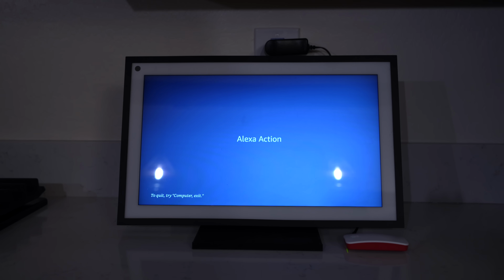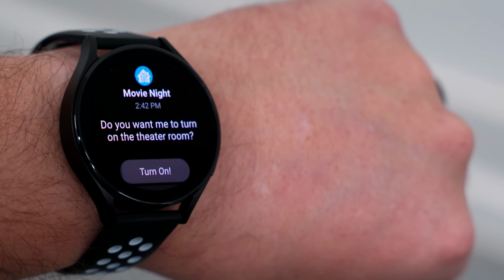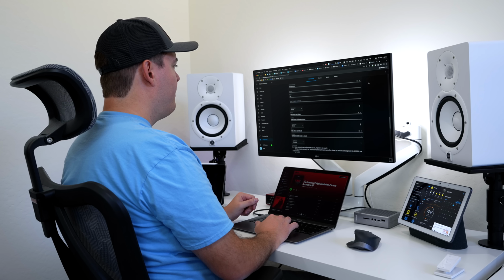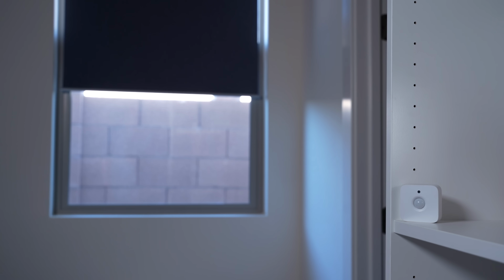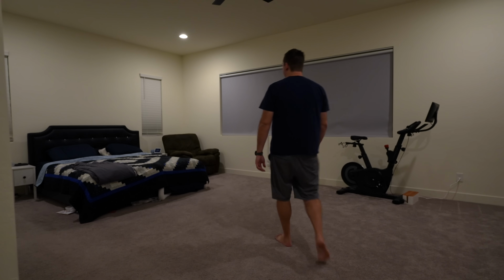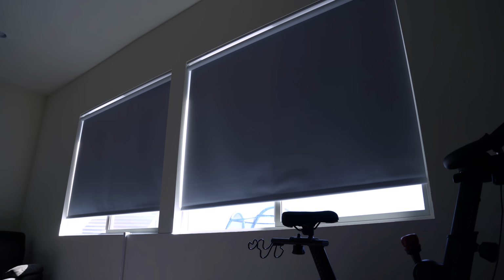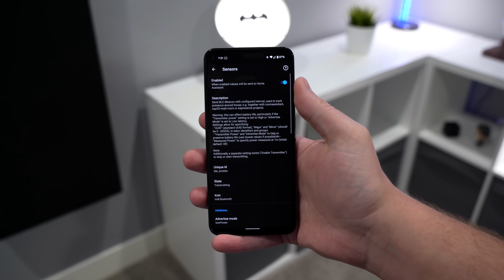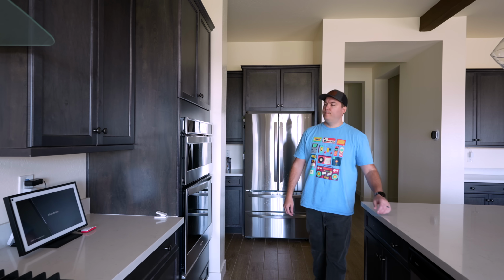My Most Futuristic, Advanced Automations EVER!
Using Room Assistant, I set up some insane home automations! Alexa can now tell which room I’m in and run automations JUST for me… it’s like something from the future.

Raspberry Pi Zero
Echo Dot 4th gen
Echo 4th gen
Echo Show 15

0:00 Intro
0:38 How it works
2:08 Blasting music
3:11 Morning weather
3:49 Home office
4:37 Movie prompt
5:29 Welcome home
6:19 Office shades
7:10 Bedroom at night
7:59 Set up info
9:36 No perfect automations…

MUSIC

Doctor Momentum by Slynk